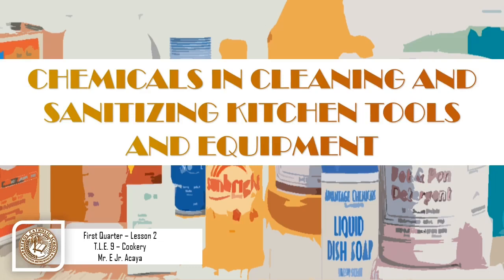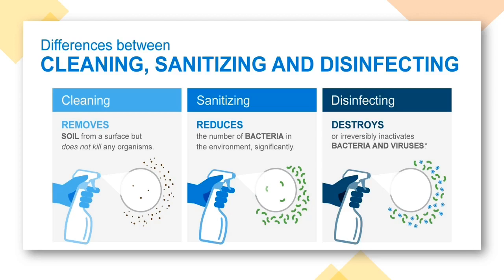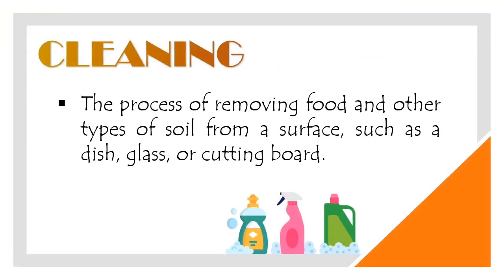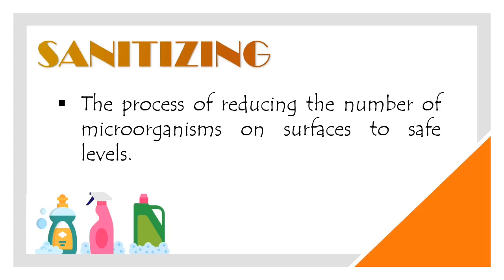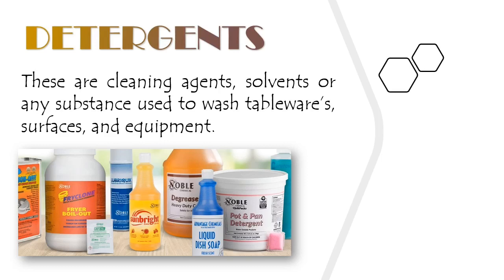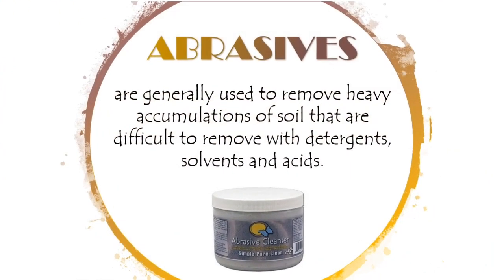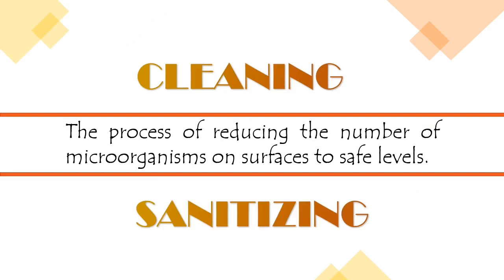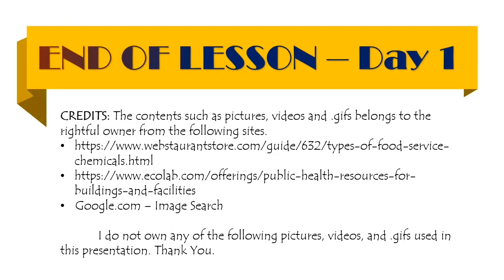Chemicals Utilized in Cleaning and Sanitizing Kitchen Tools and Equipment